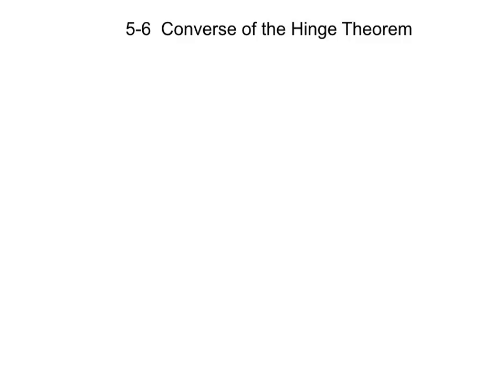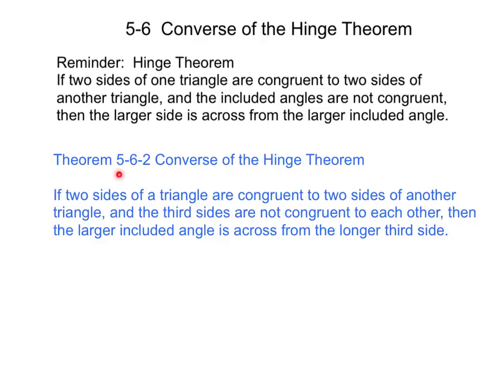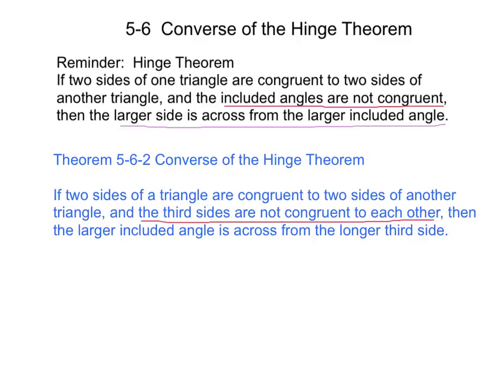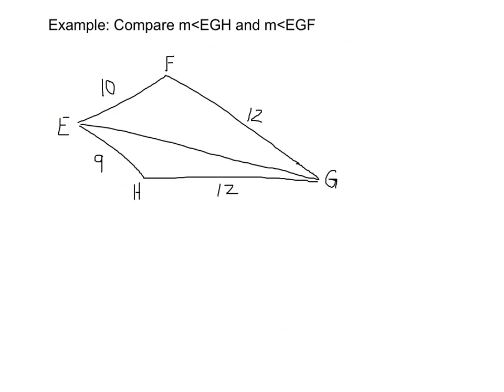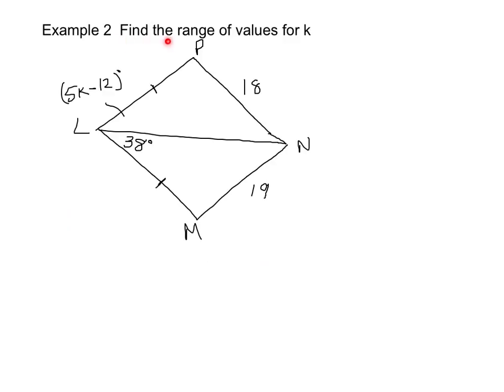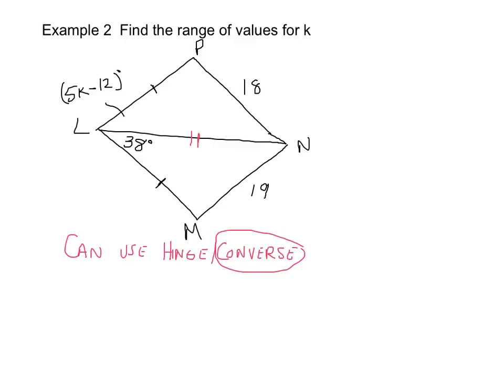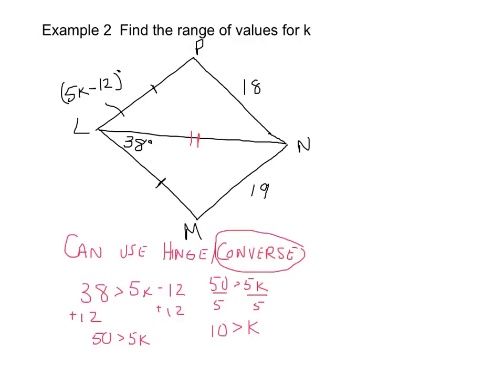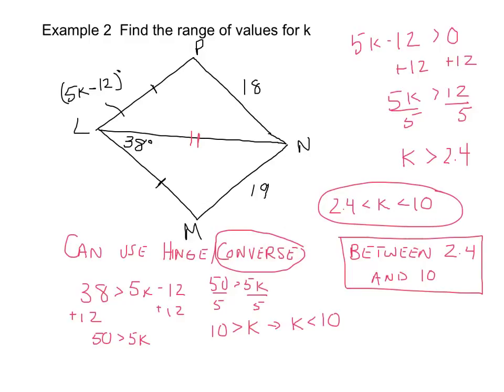5-6b Converse of the Hinge Theorem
In this video, we look at the Converse of the Hinge Theorem.  We also solve two problems that involve using this theorem.